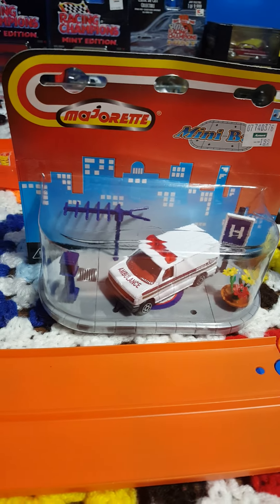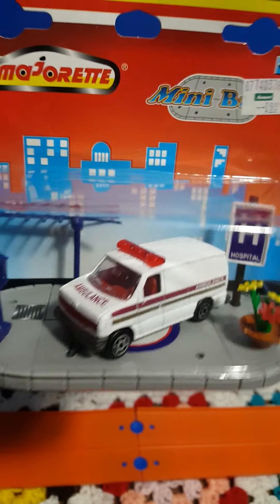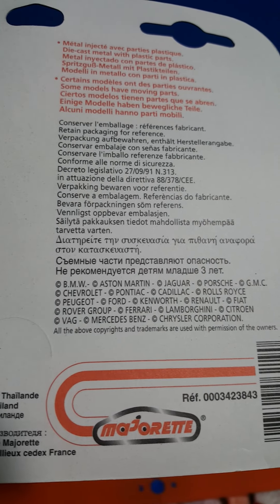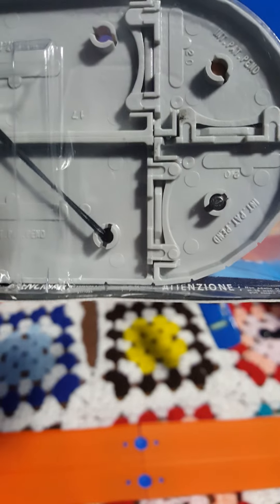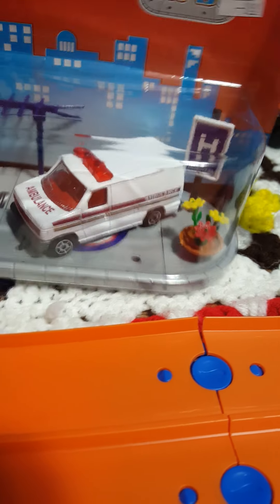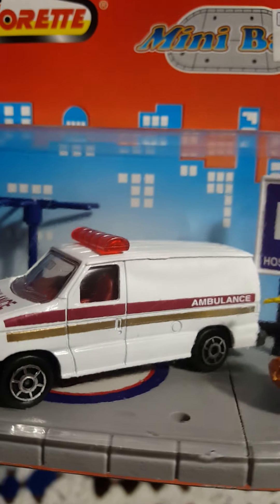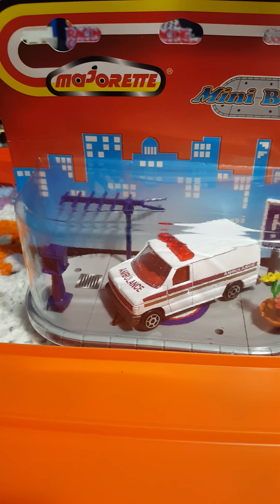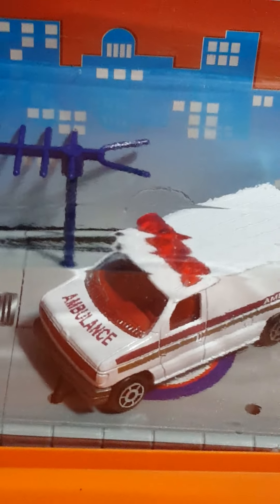majorette mini base ambulance !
something different for a review today 🤘